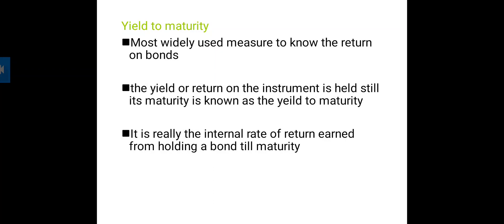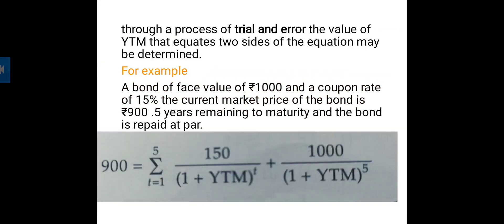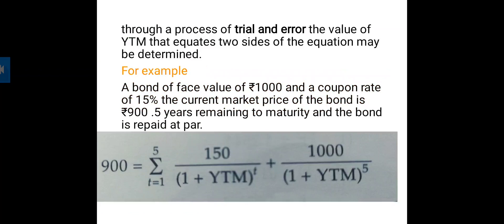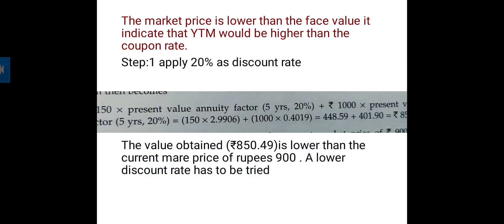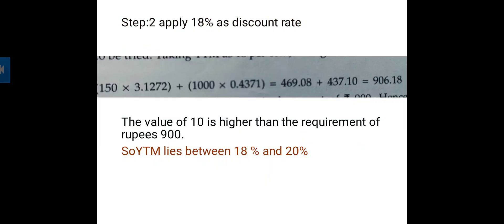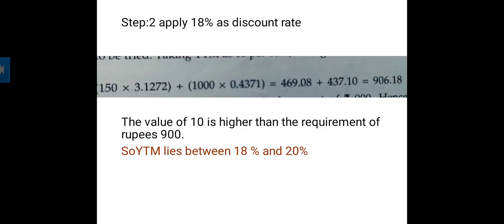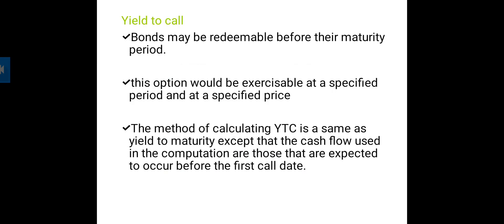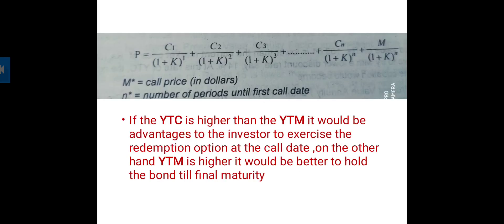VALUATION OF BOND | Yield to Maturity | Malayalam